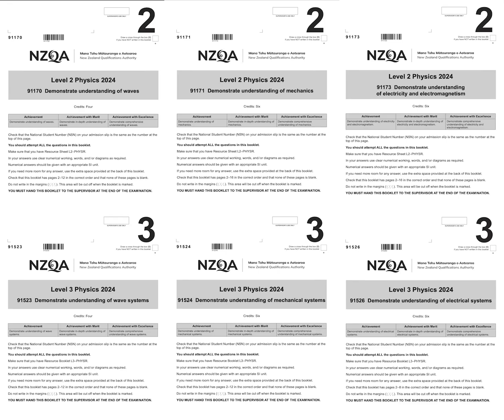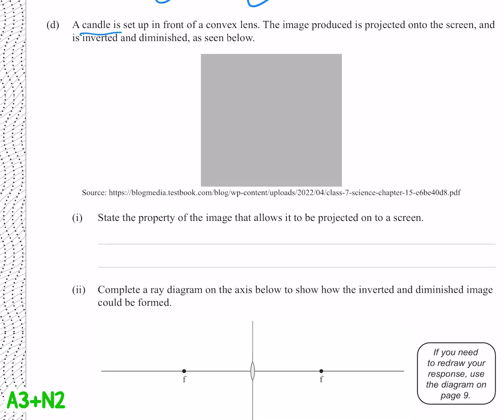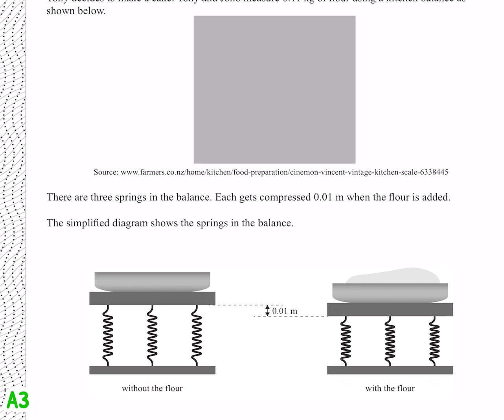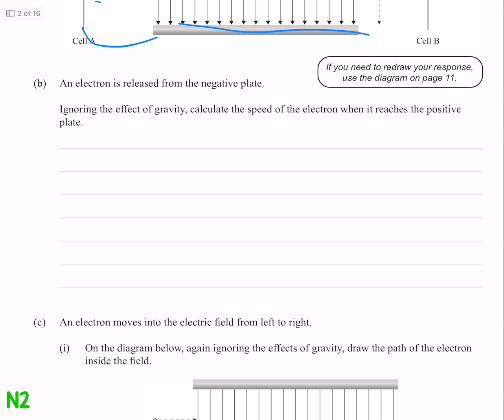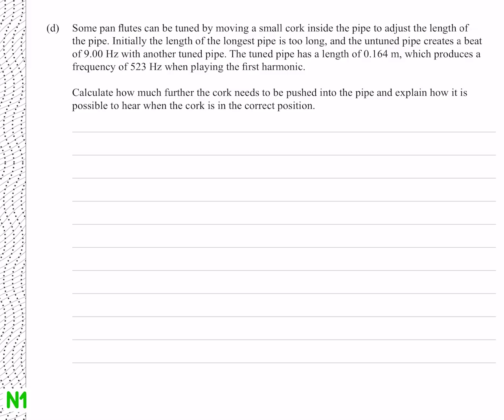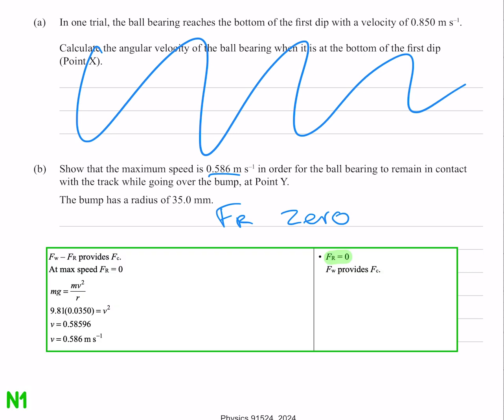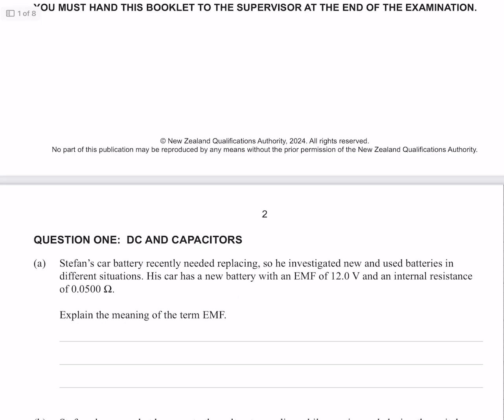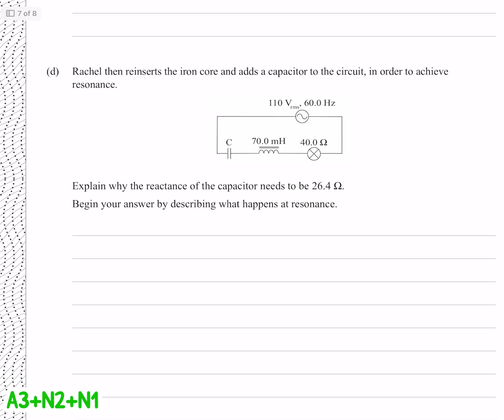Barely passing every 2024 NCEA Physics Exam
0:00 Introduction
0:21 2.3 Waves
2:36 2.4 Mechanics
4:54 2.6 Electricity
6:46 3.3 Wave systems
8:27 3.4 Mechanical systems
10:36 3.6 Electrical systems
12:42 Outro